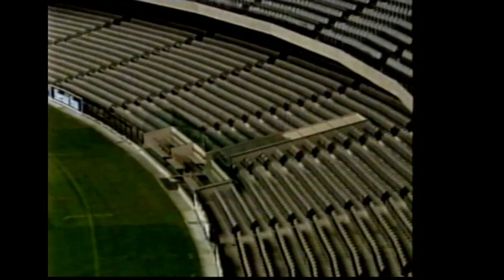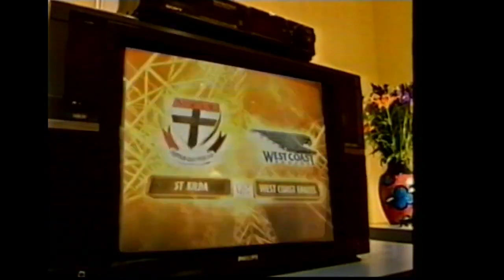Colonial Stadium Sun Gun And Eyewear Combination Commercial Footy Show Skit 2002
Found recorded over a tape labeled 'Nm vs Melb Round Nine 25.5.02'
during an episode of The Footy Show.

The VHS tape itself was from Denis Pagan's personal collection of tapes.

This recording is intended for historical preservation.
To support our conservation efforts,
Head over to Batprince's game channel:
Youtube.com/Batprince
and become a member for as little as $1 a month
OR
Head over to Pete's Twitch
Twitch.tv/Peterdea
Analogue to digital conversion is a time consuming process
as it must be done in real time.